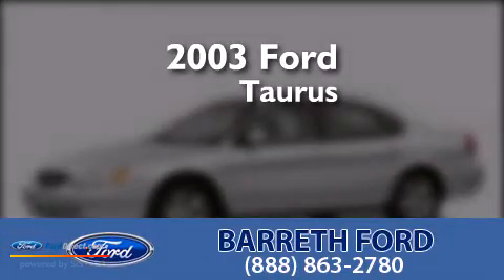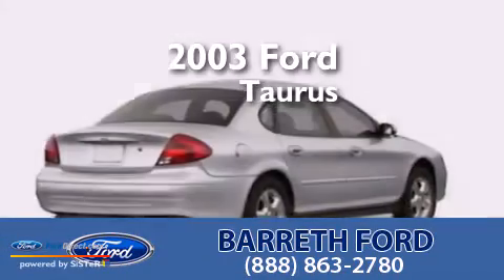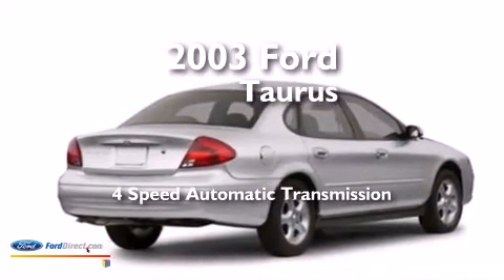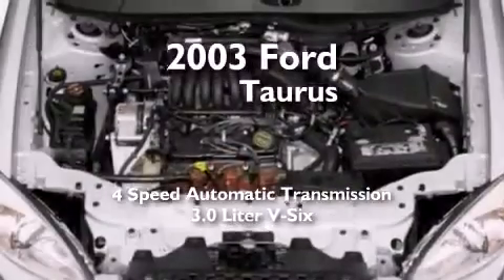Pre-Owned 2003 FORD TAURUS Union MO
We have been honored to serve the Union MO area , we promise that your experience at our dealership will exceed your expectations ! Year : 2003 Make : FORD Model : TAURUS Engine : 3.0L V6 24V MPFI DOHC Trans .